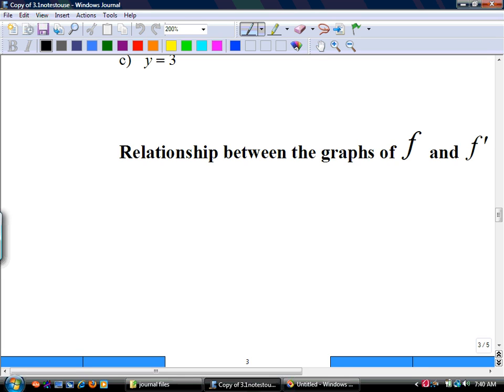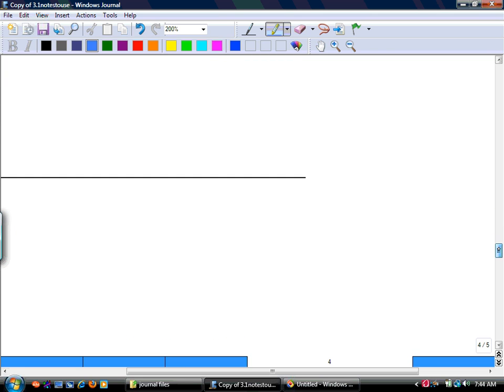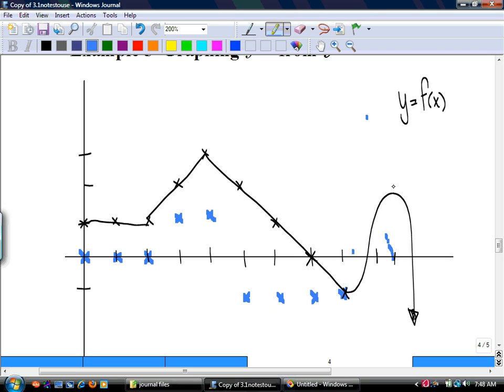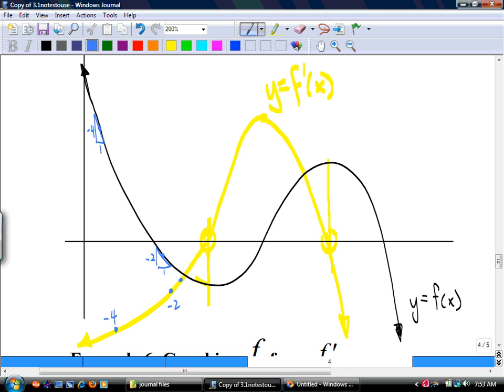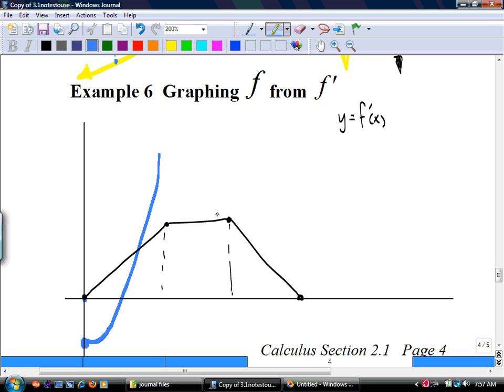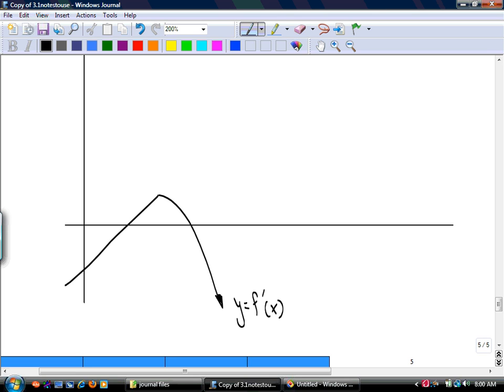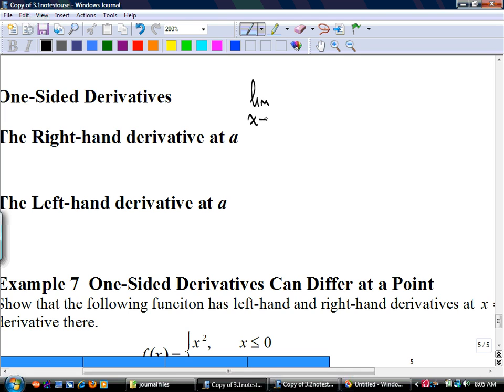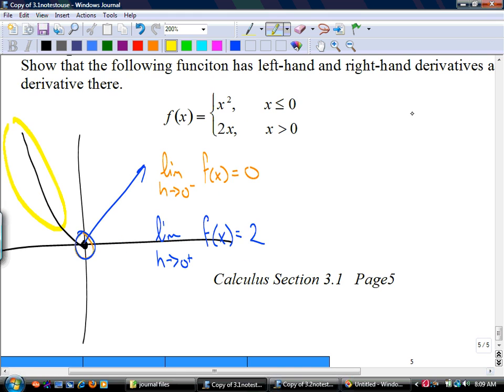3 1 part 2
These notes cover chapter 3.1 part 2 in your notebook.